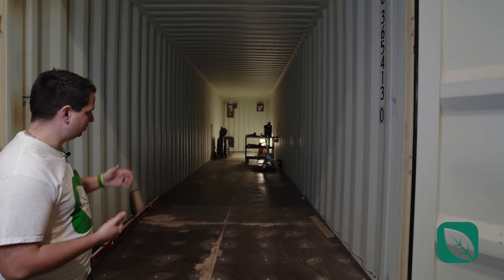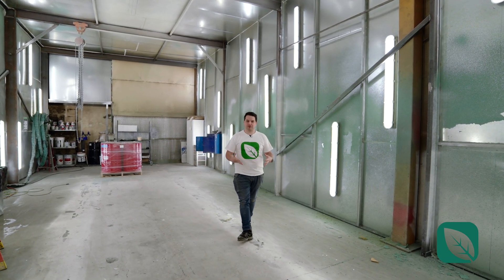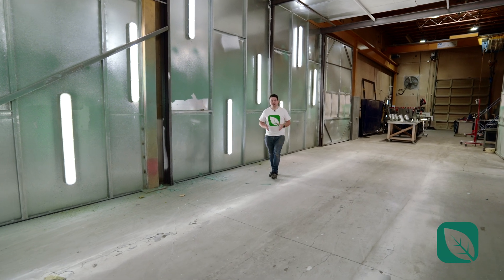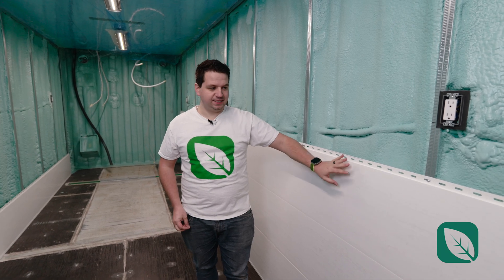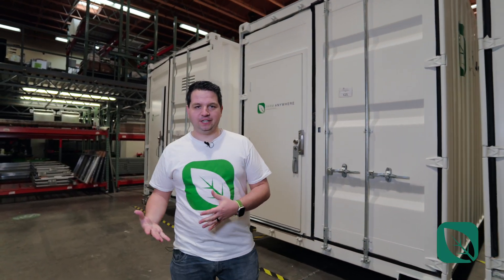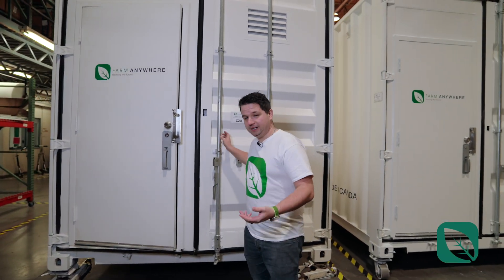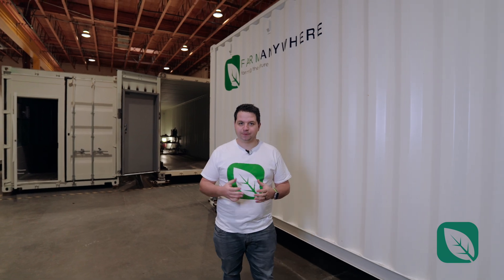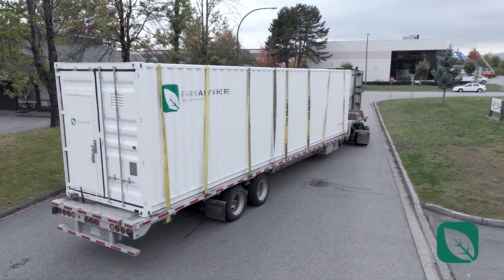How We Build Container Farms at FarmAnywhere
A behind-the-scenes look at how we construct our container farms. We give a tour of our  manufacturing center and see how an empty shipping contianer becomes a fully working farm.

Whether you're into sustainable agriculture or just curious, this video is for you.

Content:
0:00 - Intro
0:33 - Paint Booth
0:56 - Insulation
1:22 - Final Finishing
1:48 - Outro